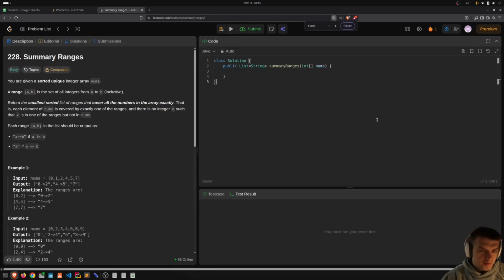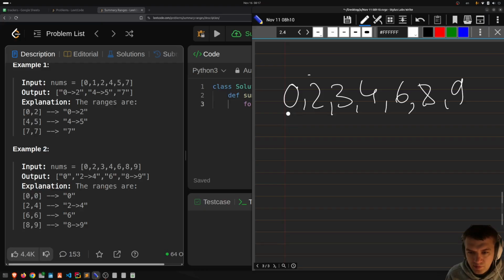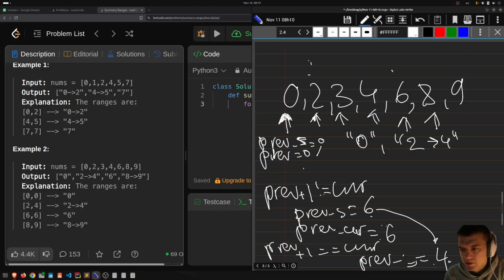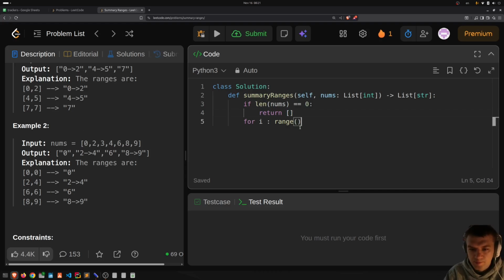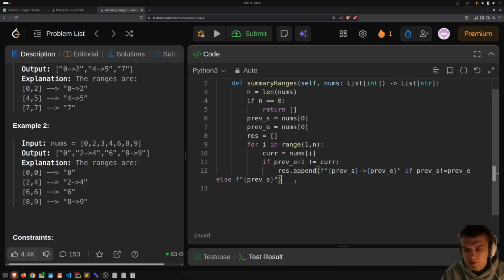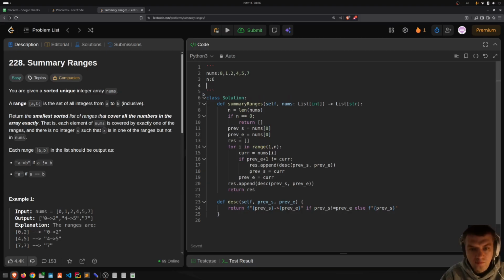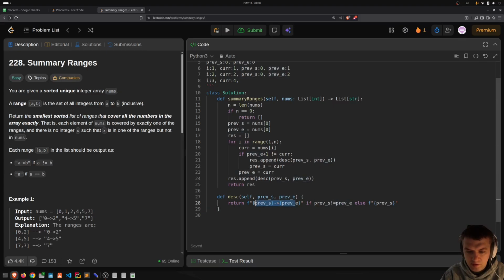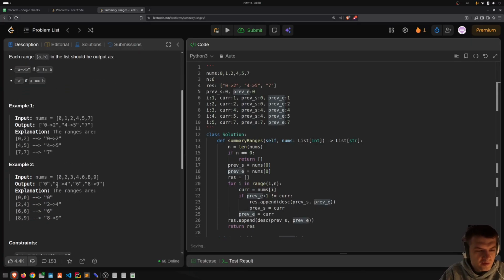Solving Leetcode 228. Summary Ranges in Python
Solving leetcode easy problem Leetcode 228. Summary Ranges in Python.